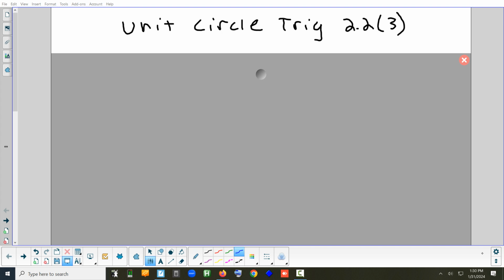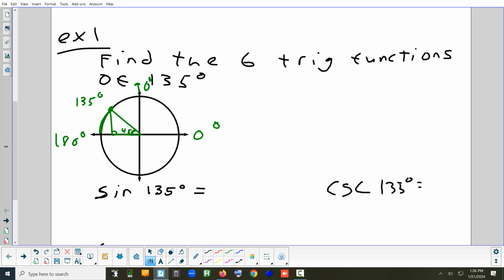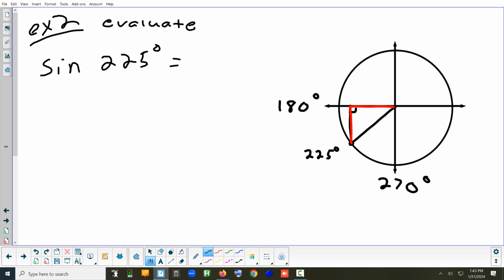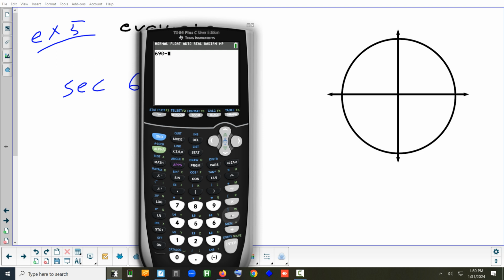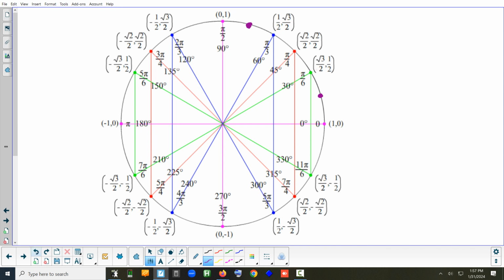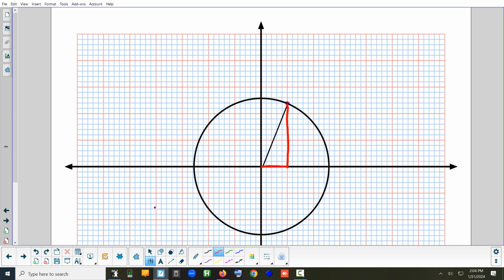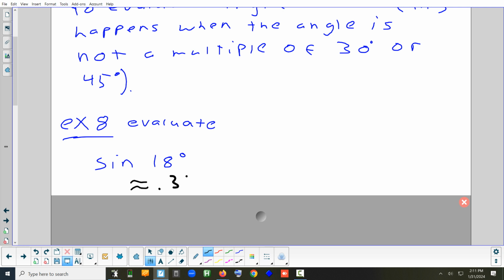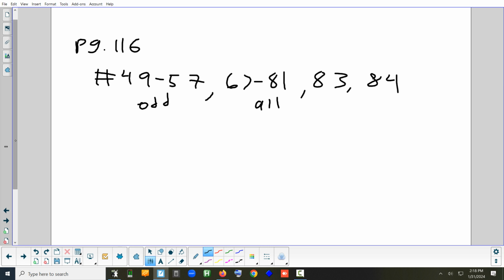2.2(3) Unit Circle Trigonometry 1-31-24